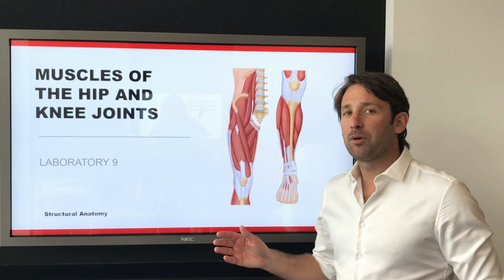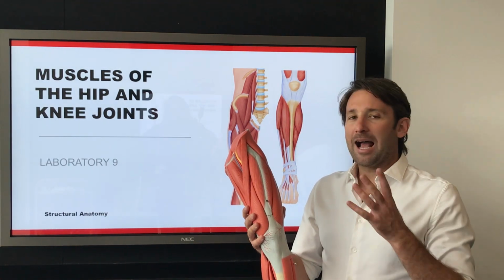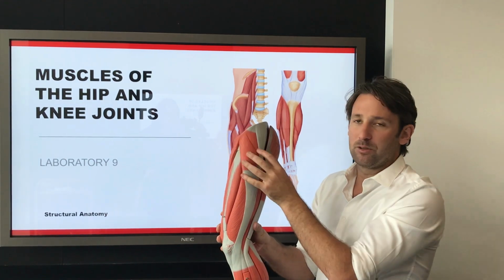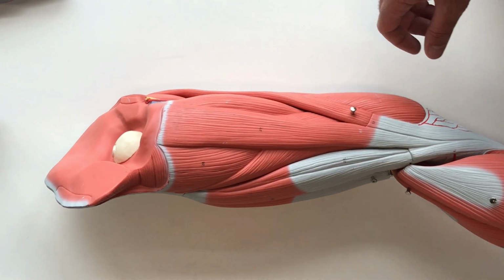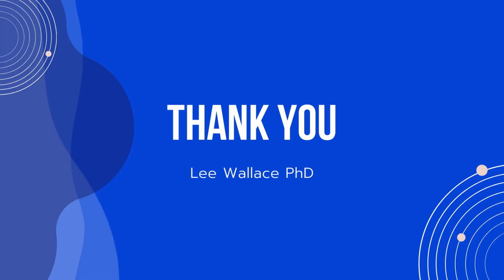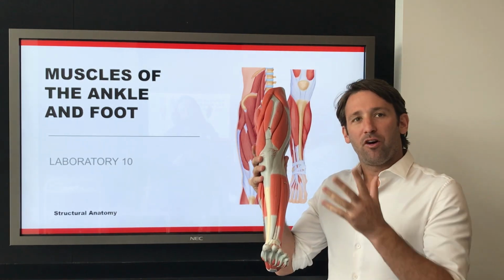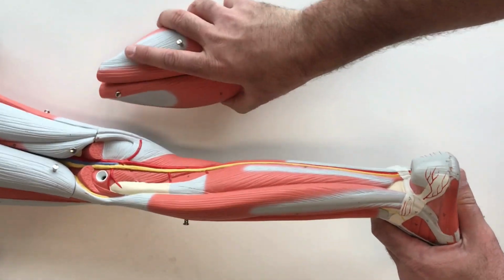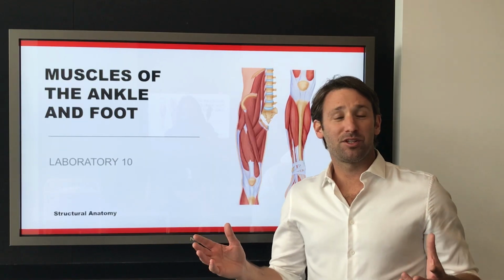Structural Anatomy Week 11: Muscles of the Lower Limb